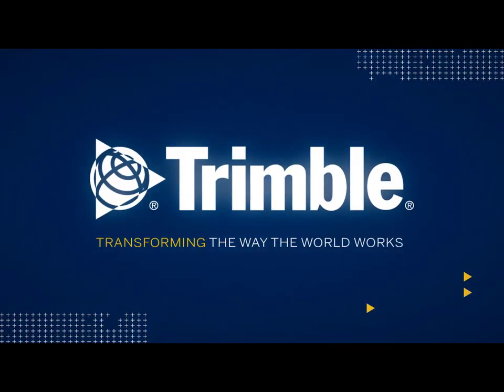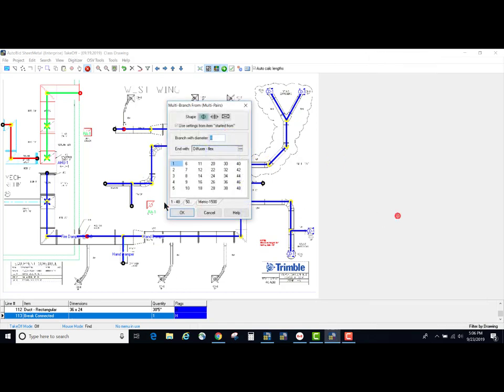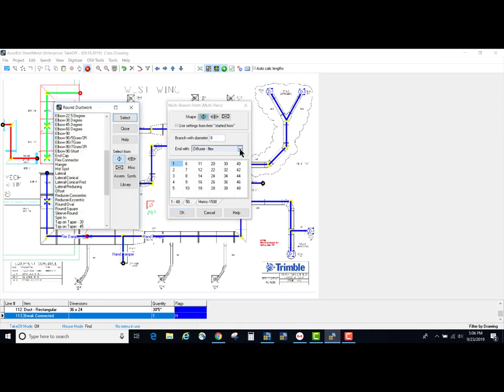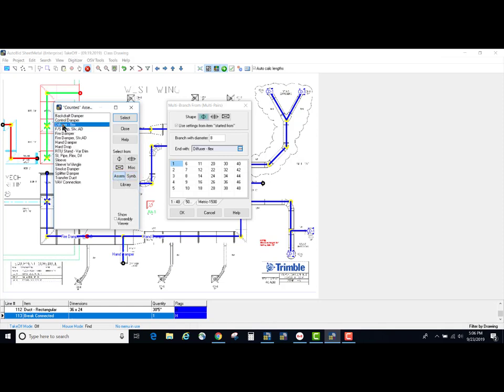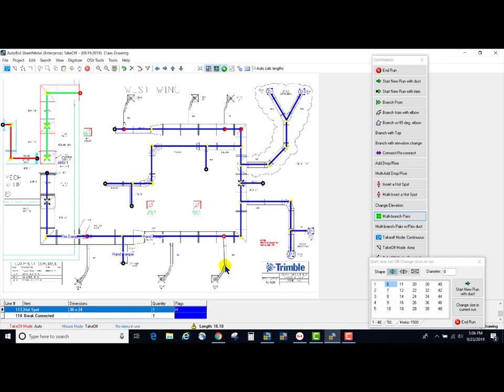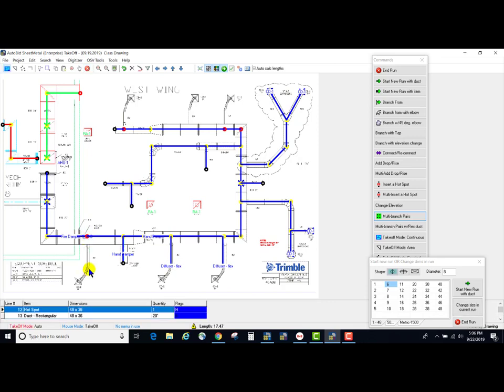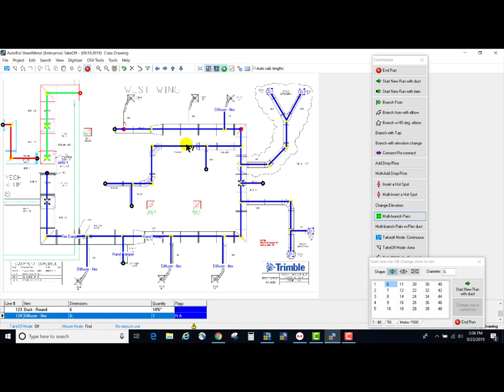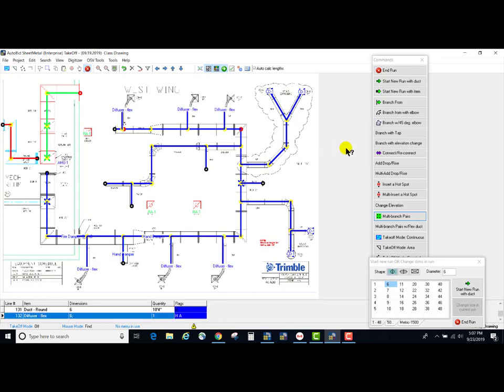AutoBid SheetMetal 2018v2 Multi Branch Pairs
Take a look at the newly enhanced Multi Branch Pairs feature in AutoBid SheetMetal 2018v2.